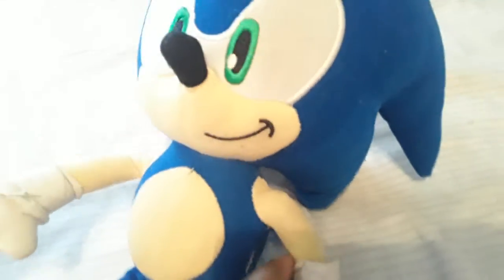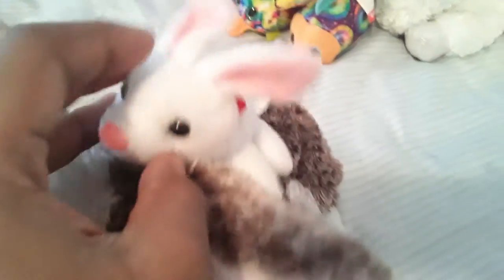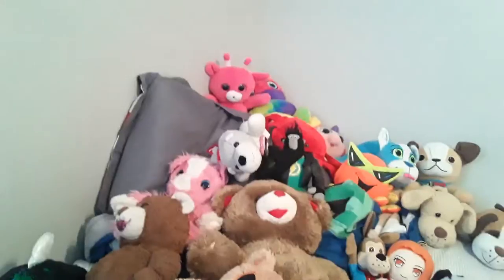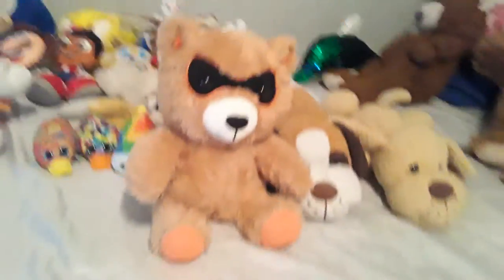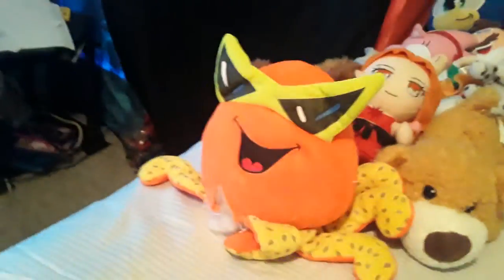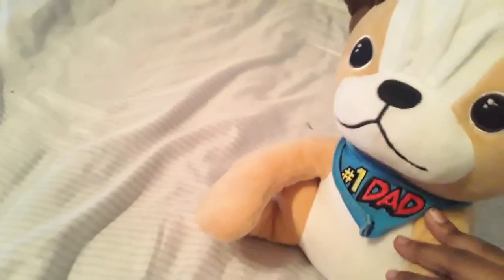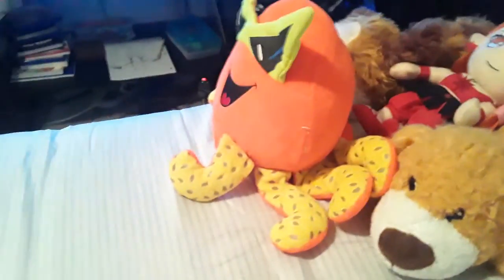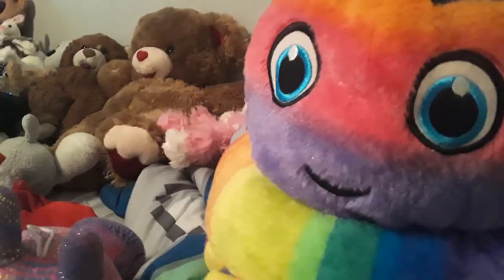plush review of all of me and my sister plushies hope you enjoy this😁👍